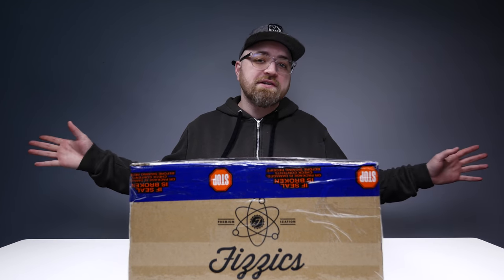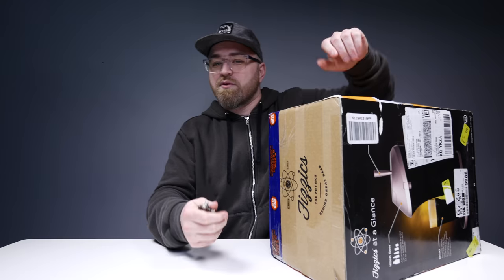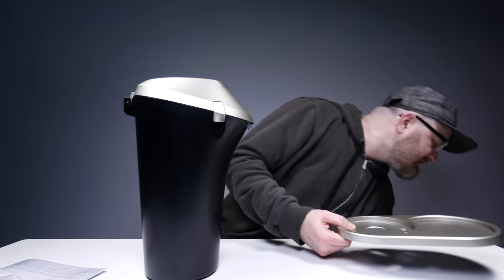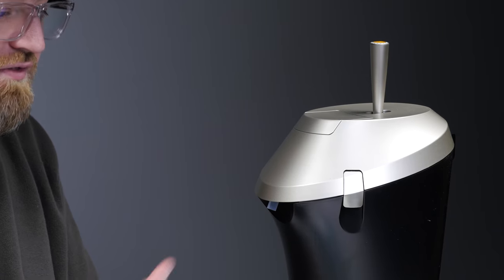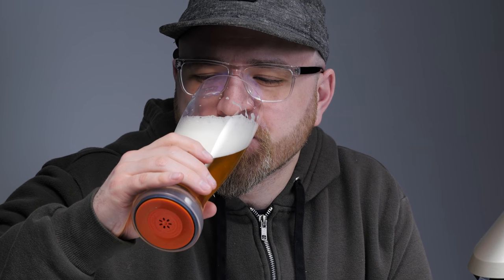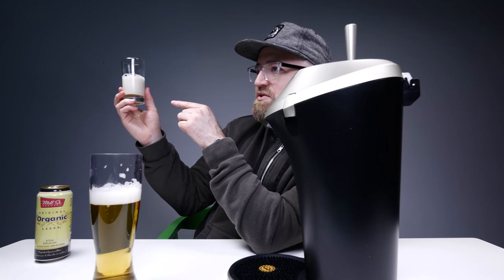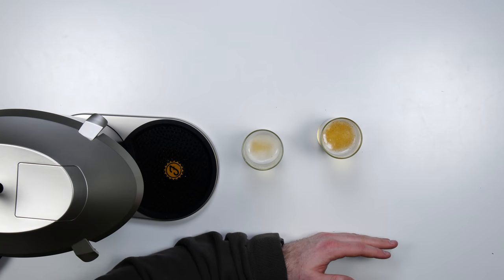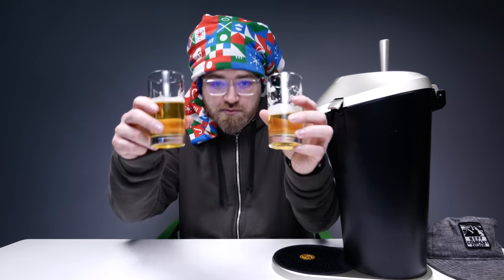$3 Beer Can vs $200 Beer Gadget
Fizzics Beer System (USA Link)
Fizzics Beer System (International)

This gadget claims to turn ordinary store bought beer into a tap fresh draft beverage. Will it work or does it suck?

More info from the manufacturer -

Fresh, draft taste from any store-bought beer; Fits most cans and bottles (even 64oz growlers); No separate CO2 or Nitro canisters necessary; Powered by 4 AA batteries (not included)